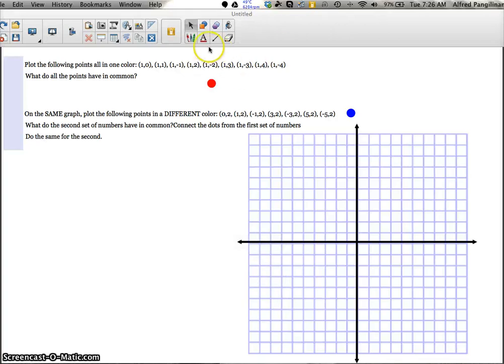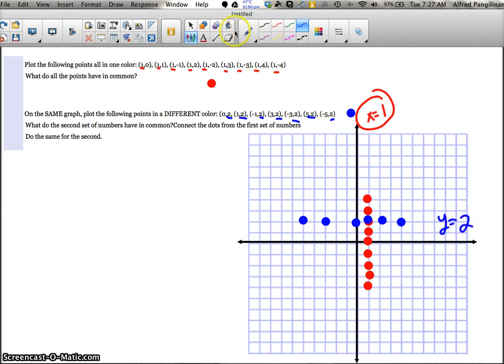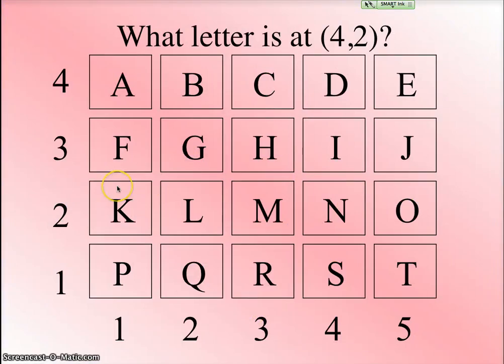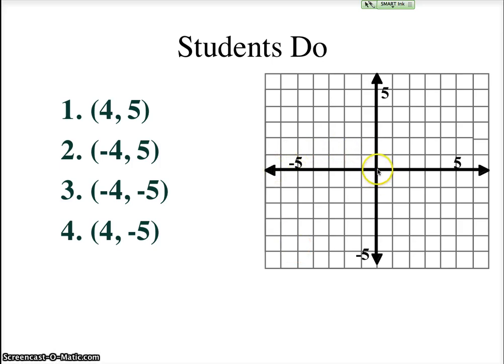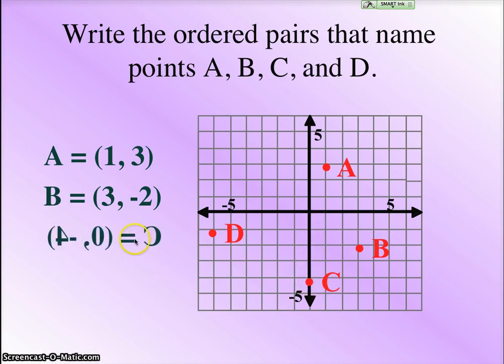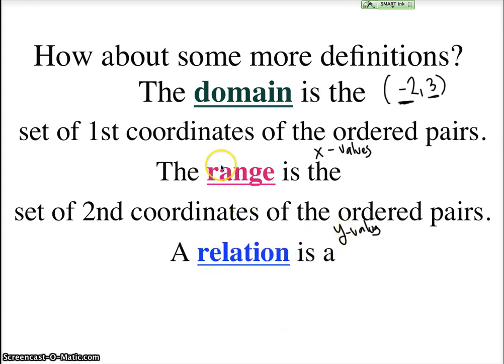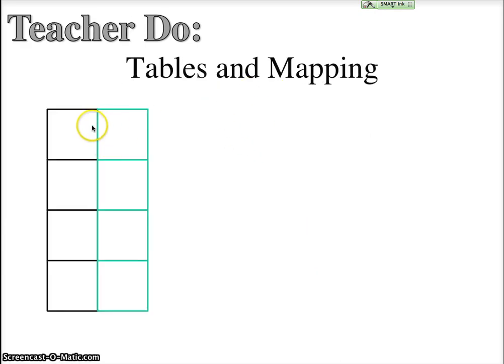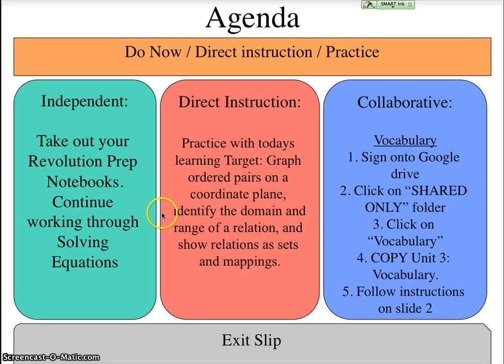3A Notes: Students Graph Ordered Pairs, identify Domain and Range, use mapping and tables